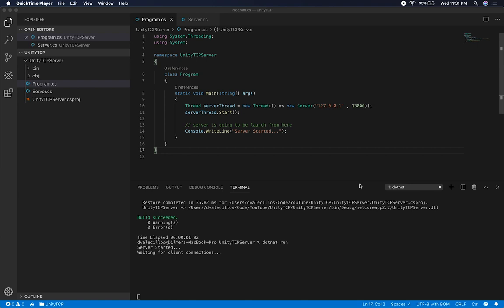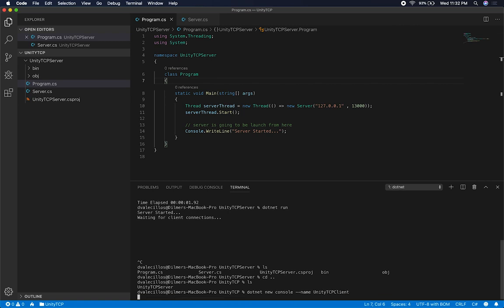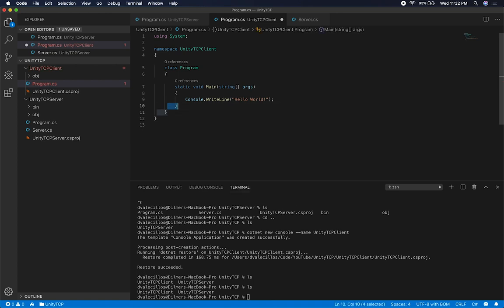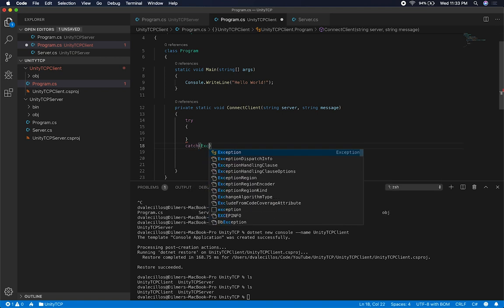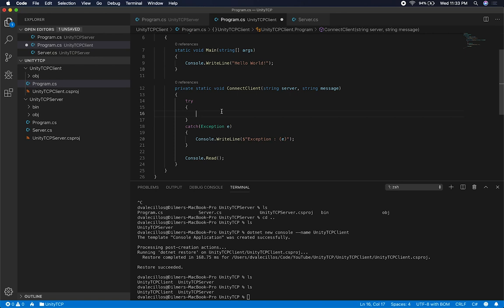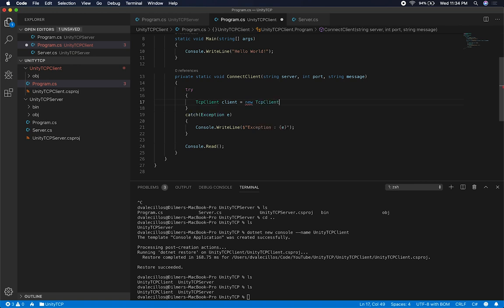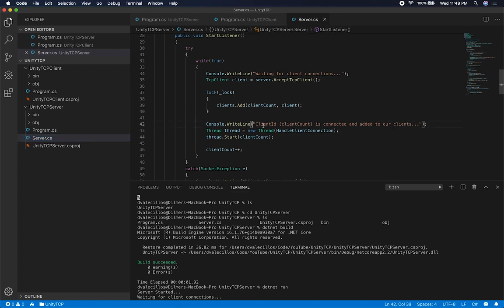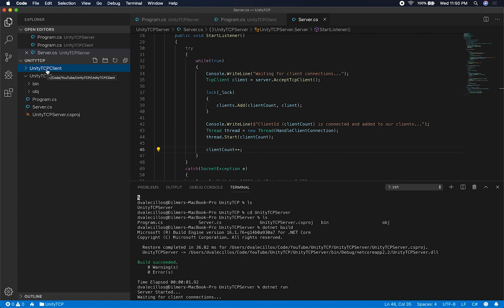Oculus Quest Development - Adding A TCP Client With .NET Core For My VR Draw Experience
I this video I continue the TCP videos with .NET Core which we will be using with a VR experience in Unity3d, also we go through creating a TCP client from a console application to test our TCP Server and then on the next video move into implementing this functionality in Unity3d.

This video series includes the additional videos so the break down is a follows:

Video 2 (This one) - We create a TCP Client using .NET Core

Video 3 - We create a TCP Client in Unity3d and also a dispatcher to send action messages to the main Unity3d thread.